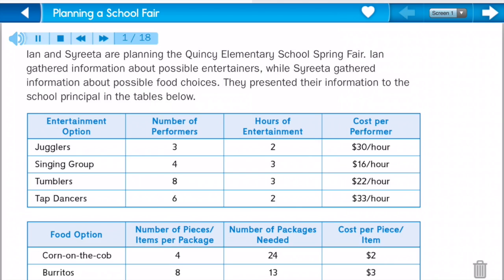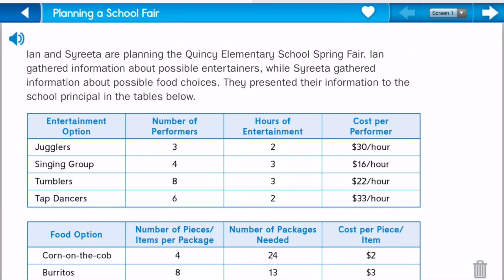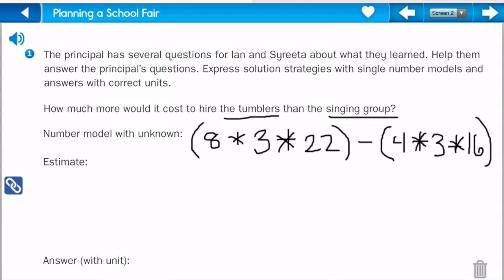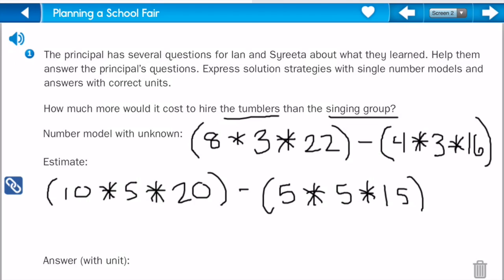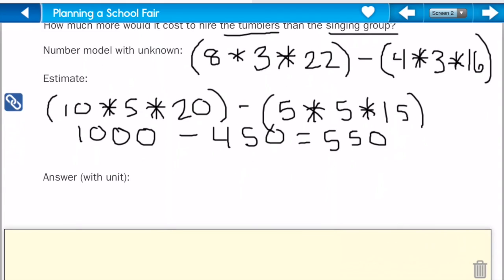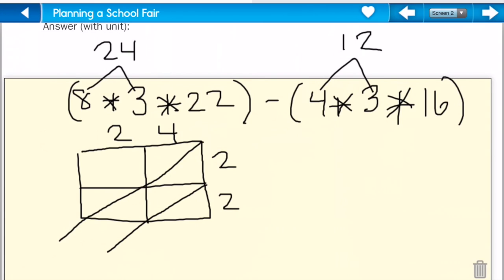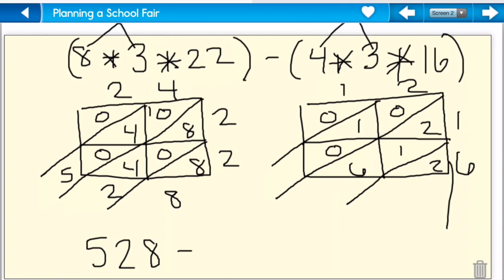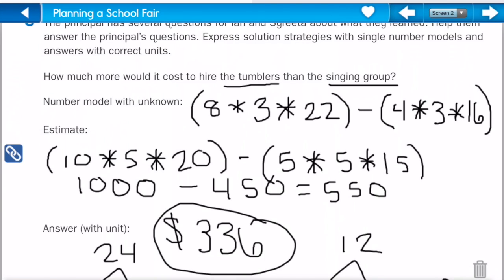EDM Lesson 5-13